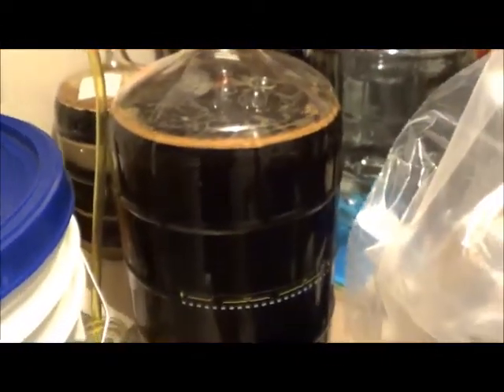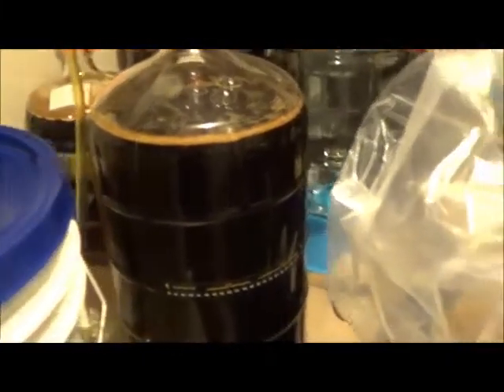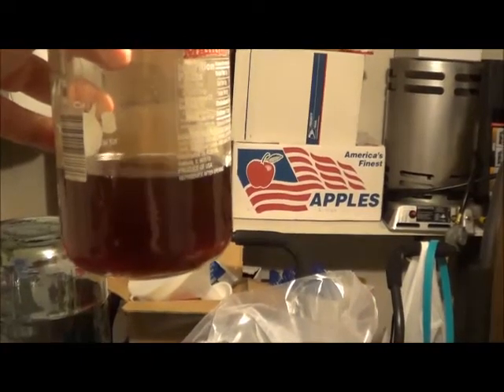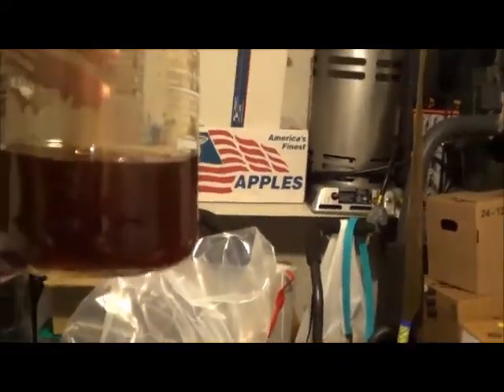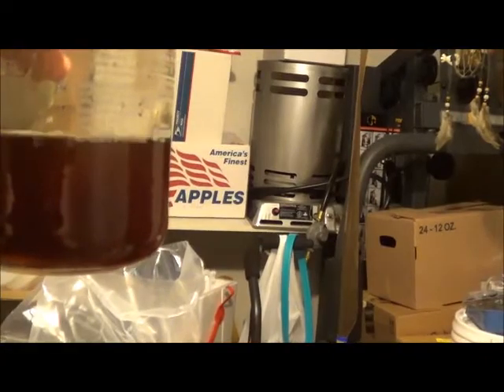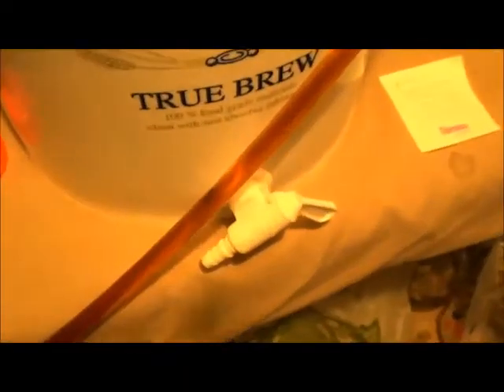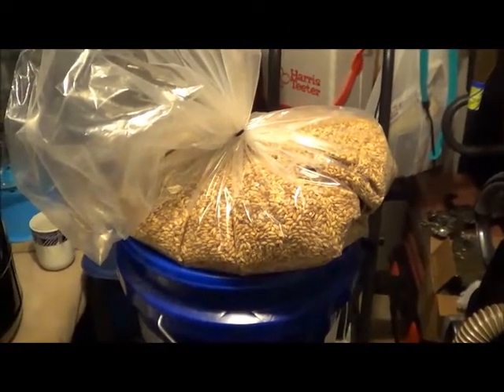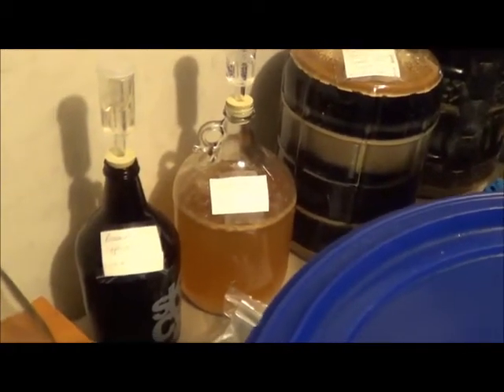Homebrew Wednesday #134 11-26-2014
Updates on the Bourbon, Oatmeal Cookie Brown Holiday Ale and the upcoming Russian River Consecration Inspired Belgian Dark Strong Ale Sour Beer.